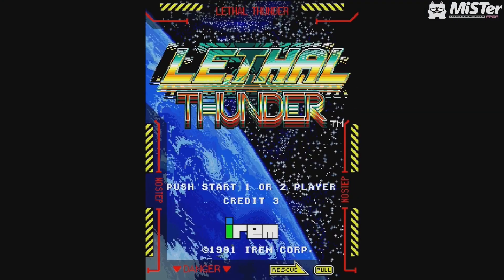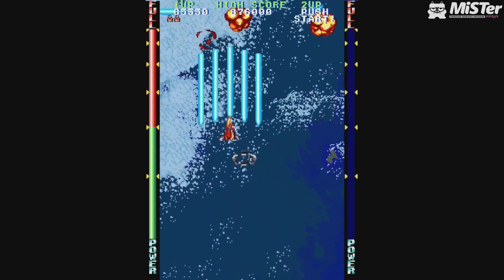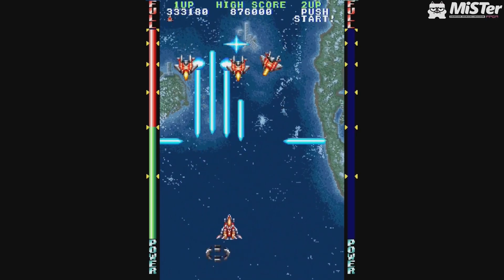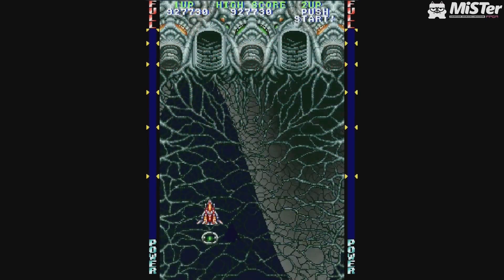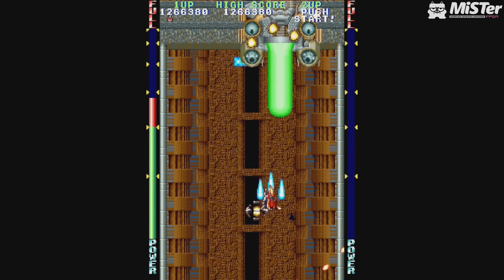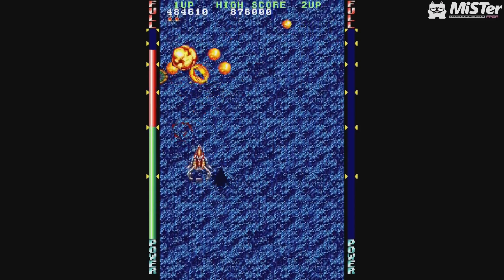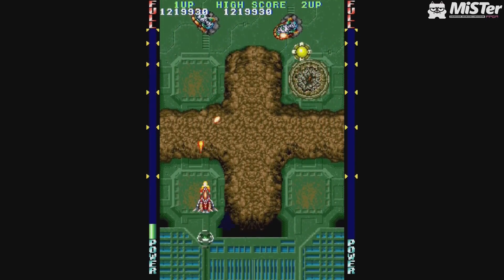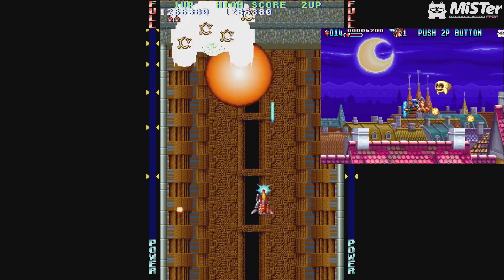IREM M92 Alpha Core UPDATED AGAIN | MiSTer FPGA DE10 NANO | LETHAL THUNDER WORKING + More Fixes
Let's try out Martin Donlon's (aka wickerwaka) latest Alpha release of the Irem M92 core. This core was updated an hour or so ago, and now Lethal Thunder working.